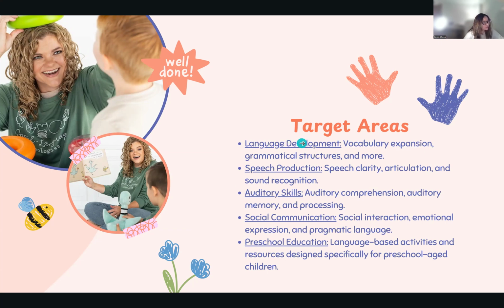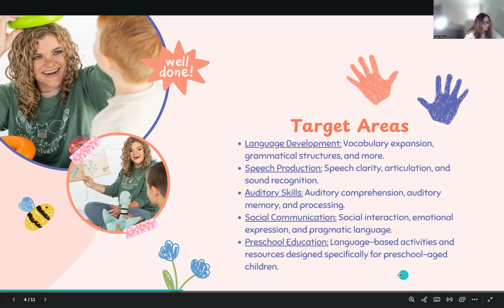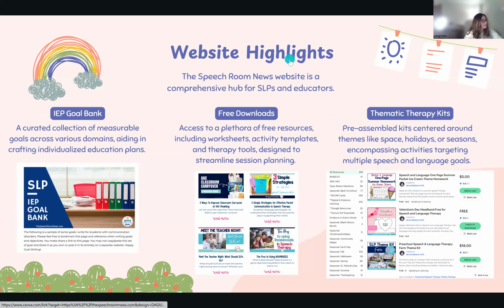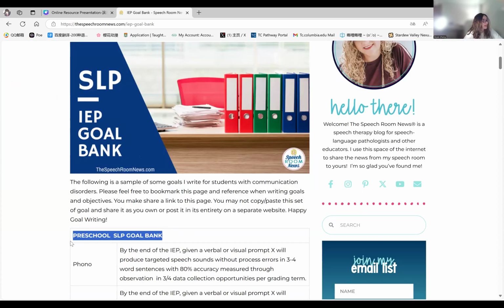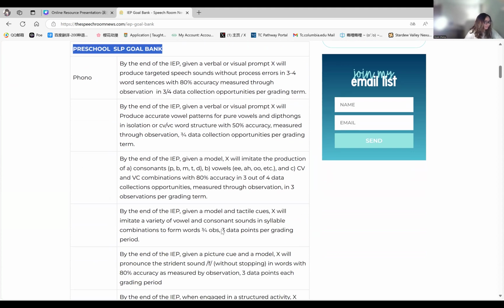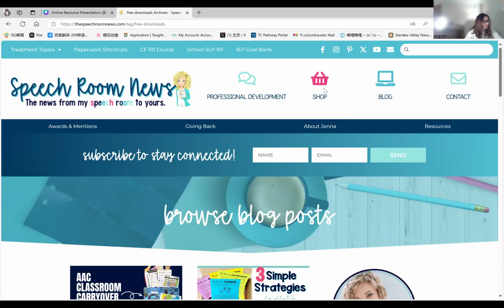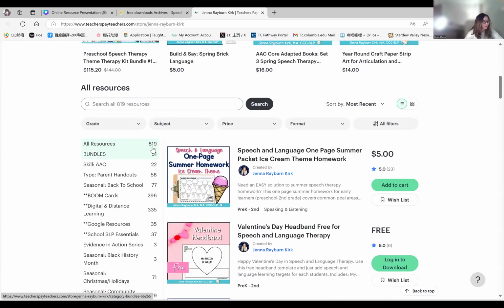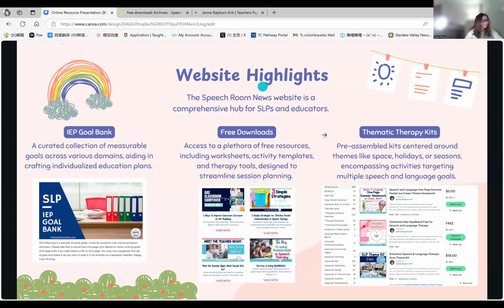Ella Oline Resource Presentation